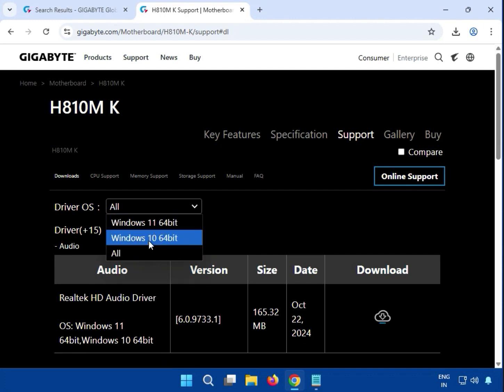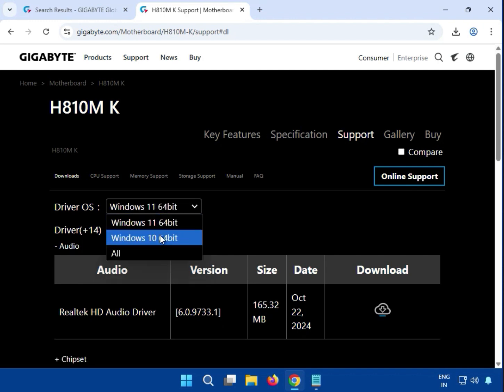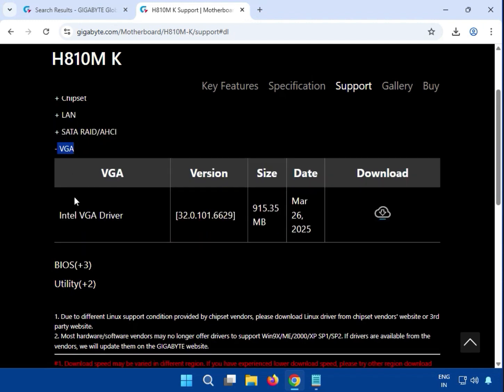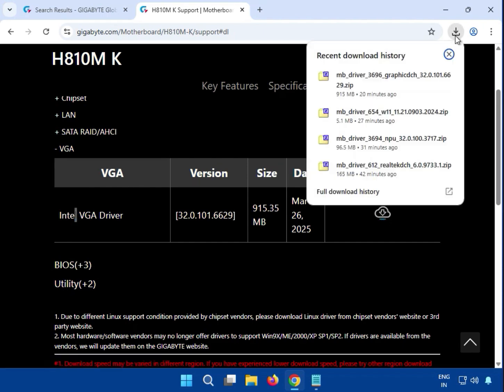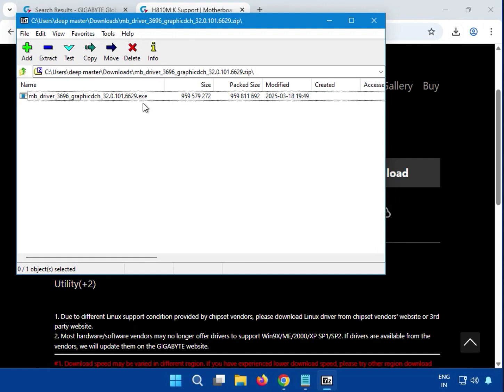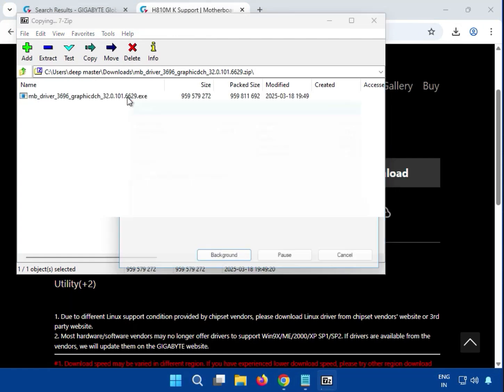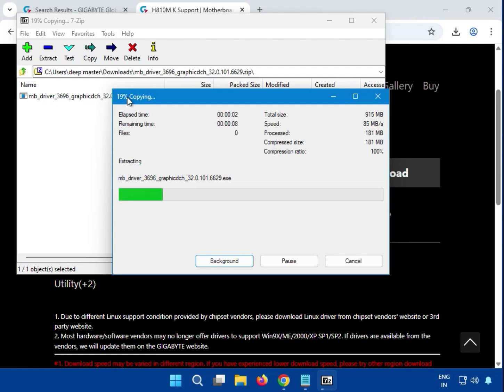Install VGA Driver for Gigabyte H810M K (Windows 10/11)